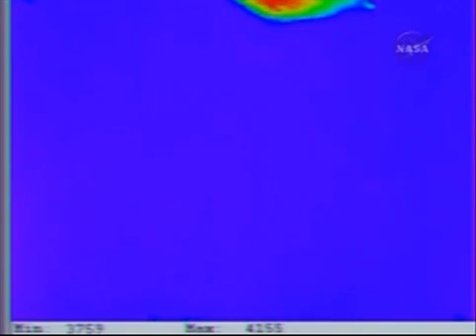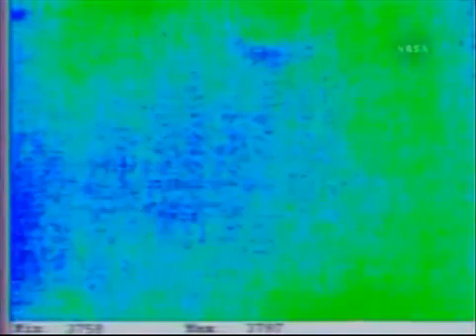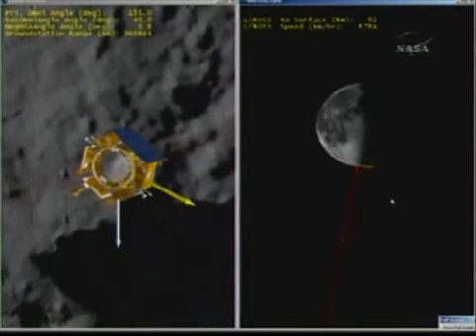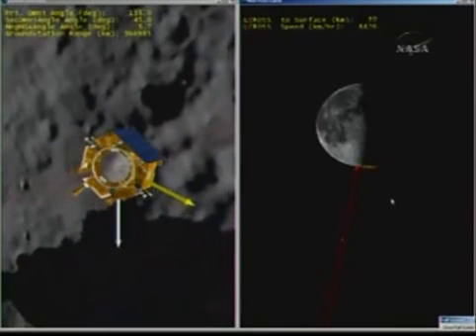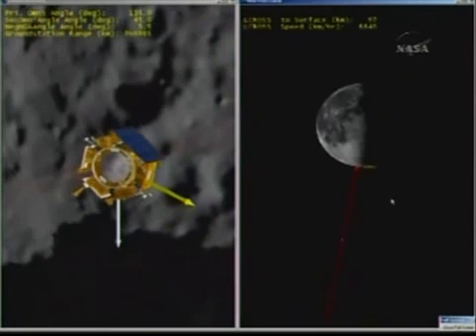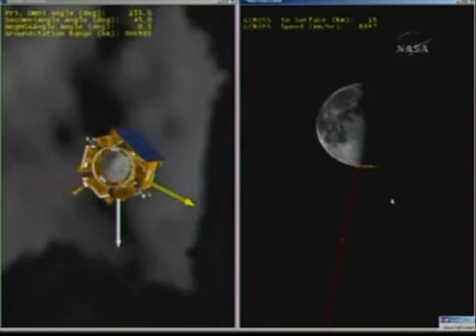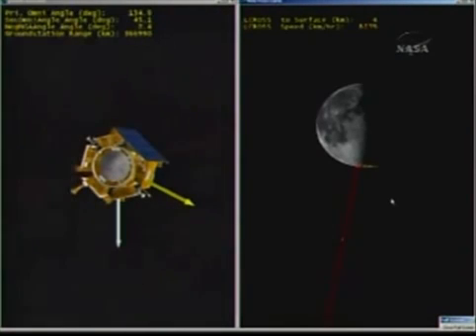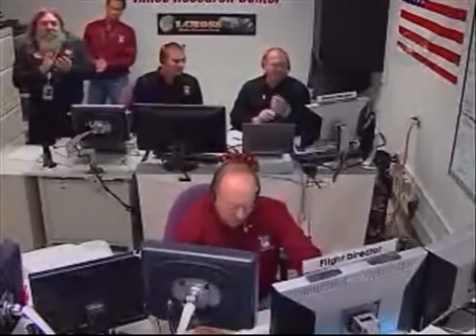NASA Bombardeando la luna, 9 Octubre de 2009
¿Por qué los EE.UU.  quiere detonar una bomba nuclear en la Luna?

Denominado " Proyecto A119 ", fue uno de los proyectos más secretos cuya existencia ha sido largamente negado hasta hace poco cuando los documentos desclasificados sobre el proyecto fueron puestos en libertad al público.